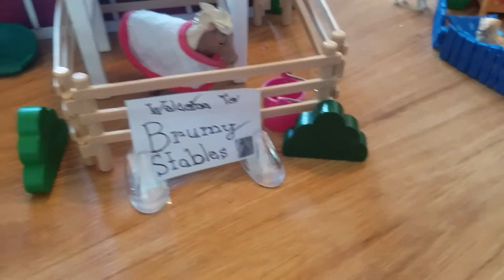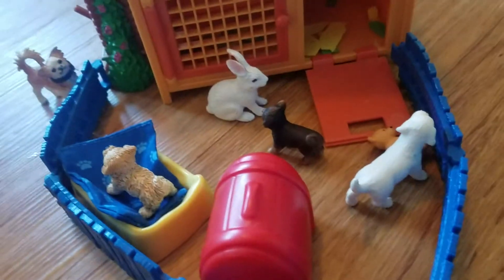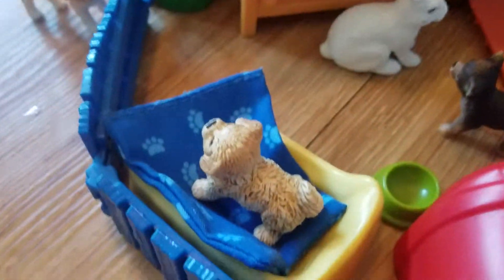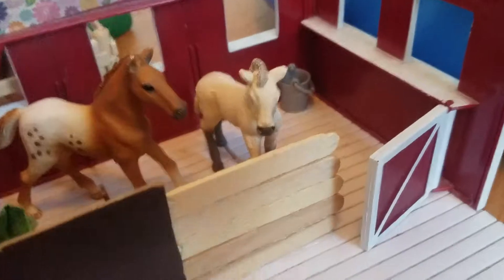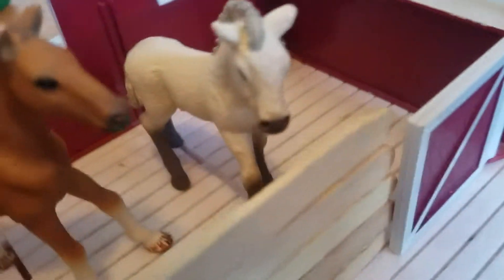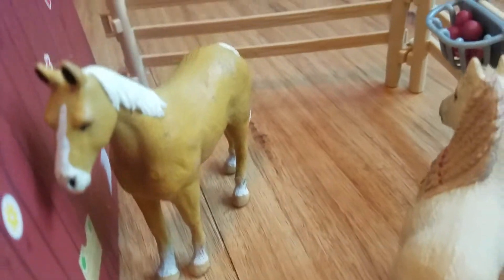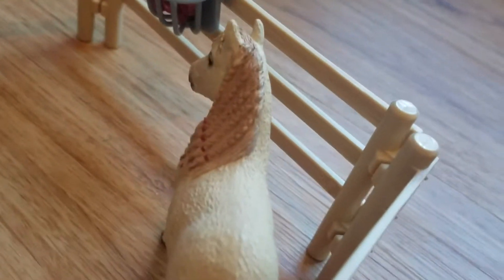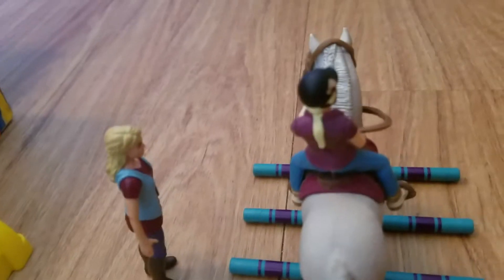Tour Around the Farm.